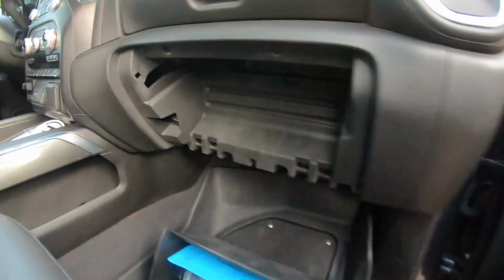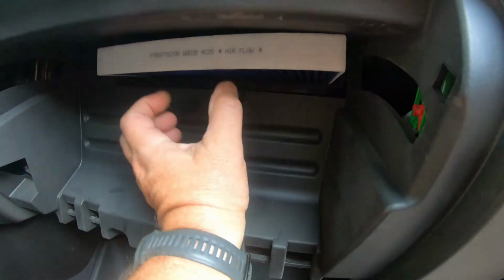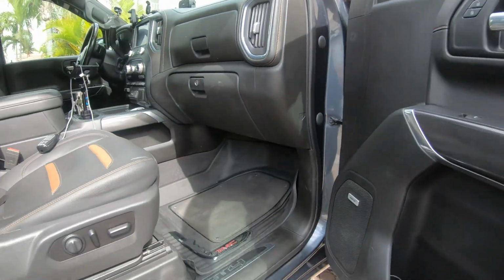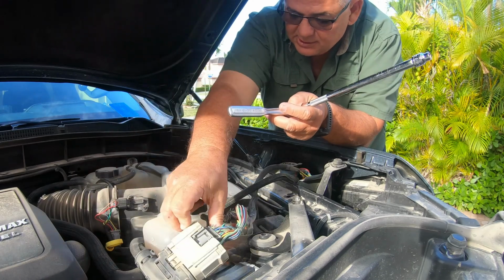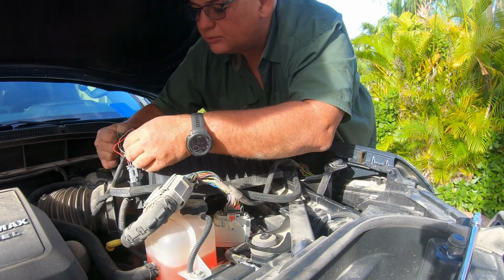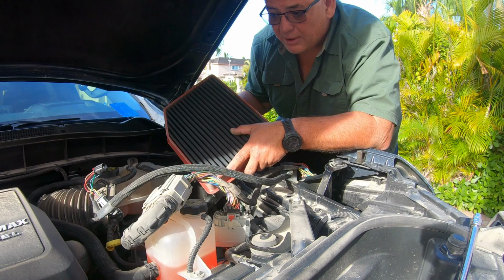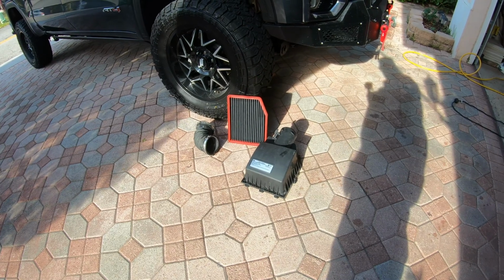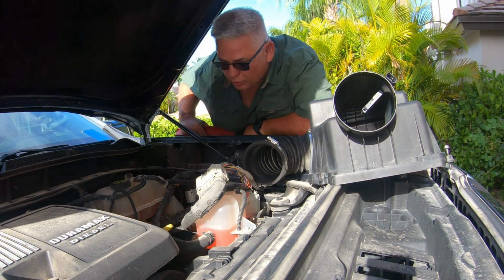First thing to do after overlanding a Dusty Trail!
After driving miles down a dusty Florida trail, I pulled my truck into camp thinking everything was fine, until I checked my air filter and cabin filter.

In this video, I’ll show you exactly what dust and sand can do to your filters, how it affects your engine and AC system, and how a cheap, simple swap can prevent expensive repairs.

Whether you're overlanding, camping, or just exploring backroads, don’t skip this post-trip checkup.

What I used:

* K&N air filter

* Cabin air filter

* 8mm  driver

💬 Drop a comment with your dirtiest filter story!